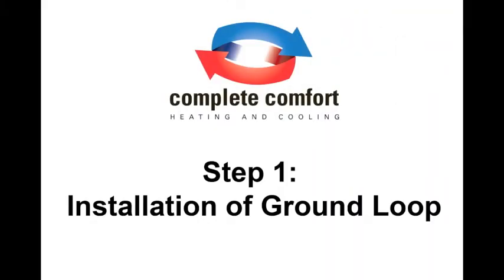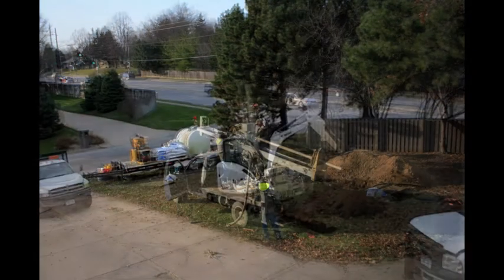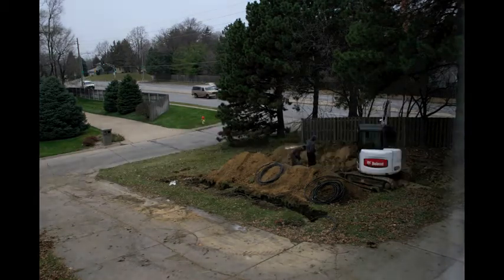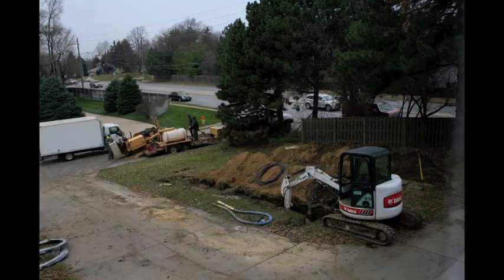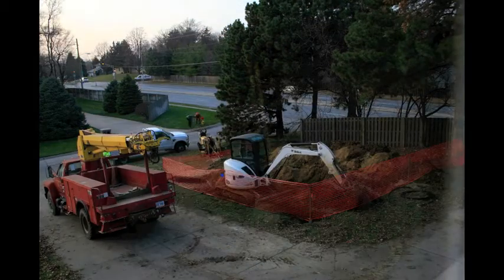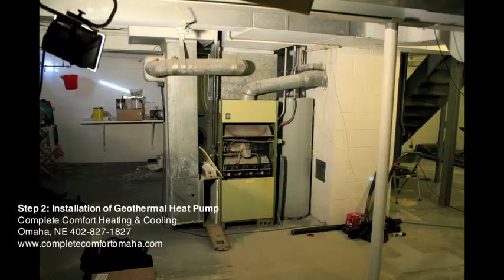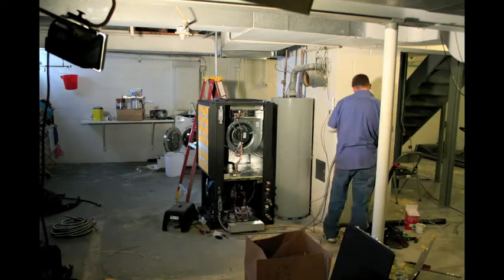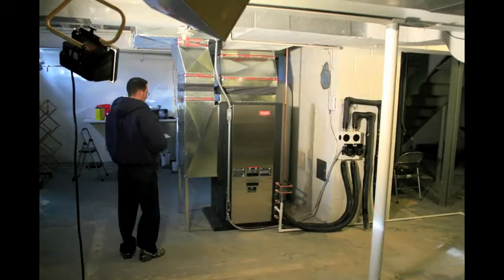Complete Comfort.mov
Installation of Geothermal Heatpump.